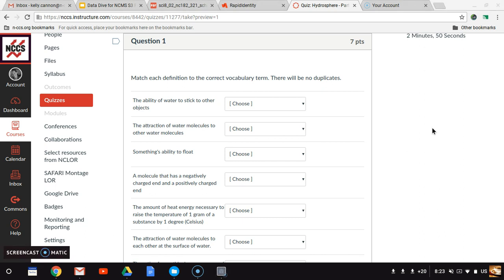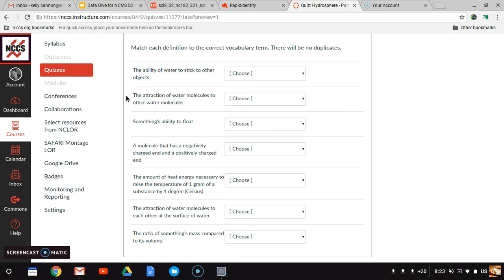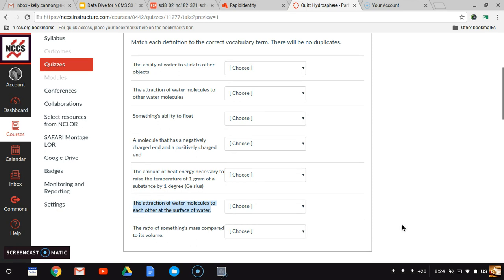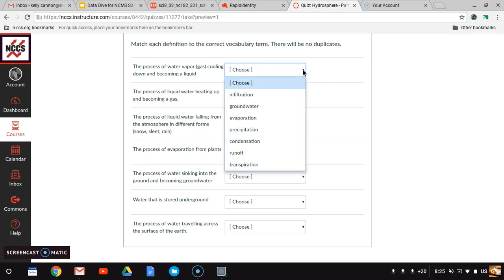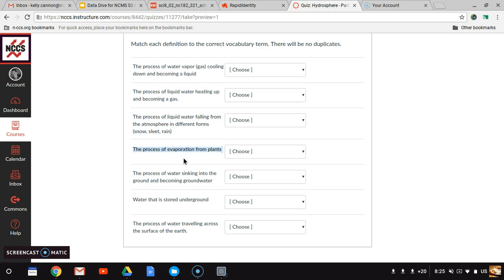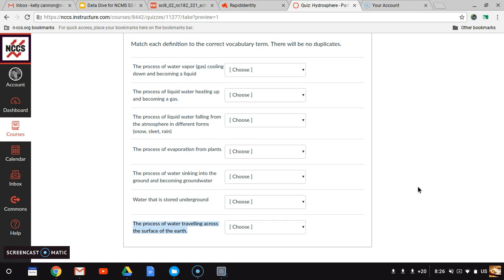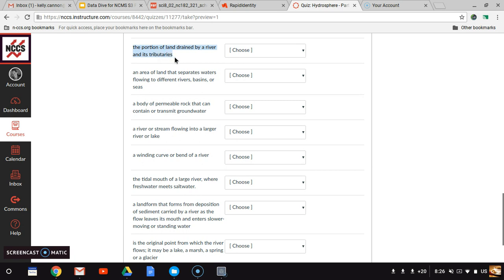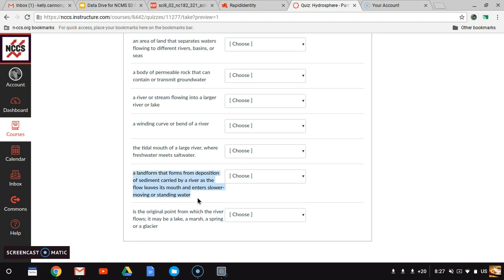Hydrosphere Quiz Part 1